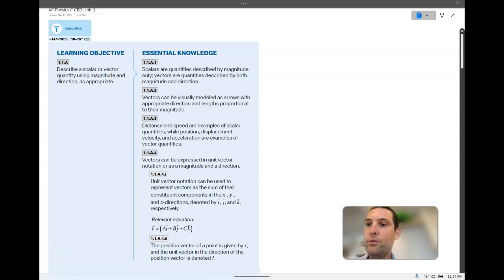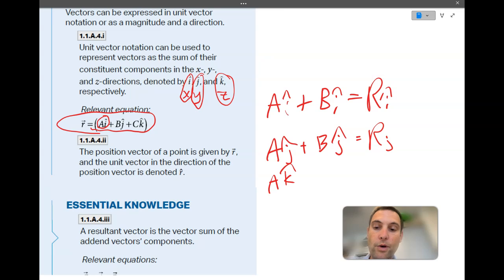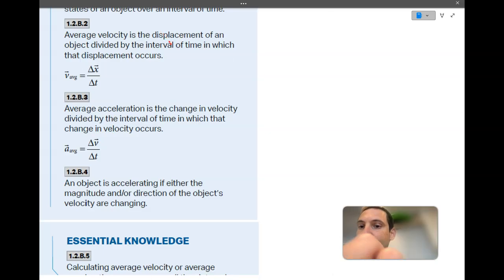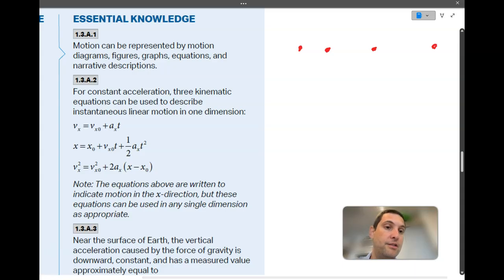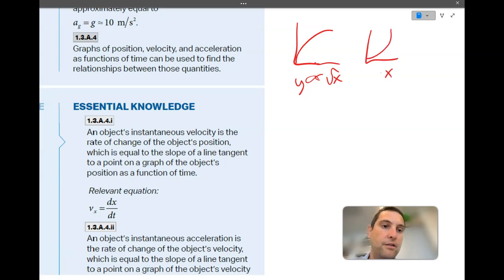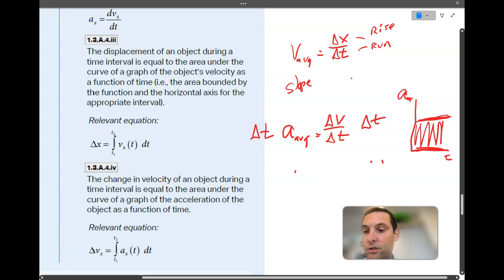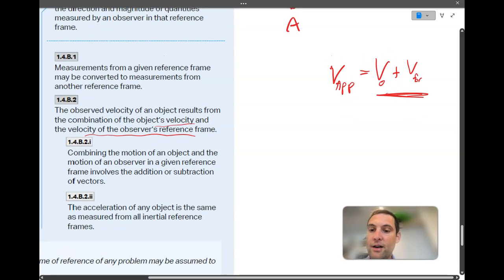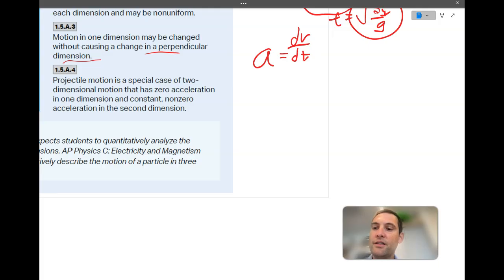AP Physics C: Mechanics Exam Study Guide Unit 1